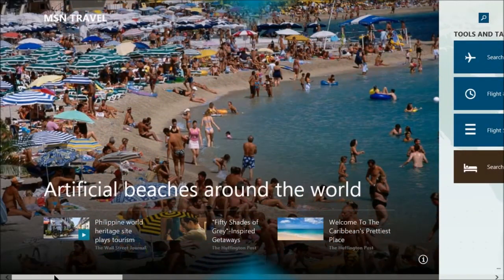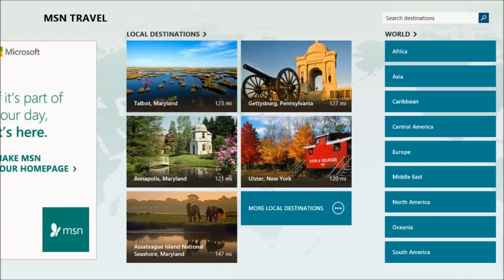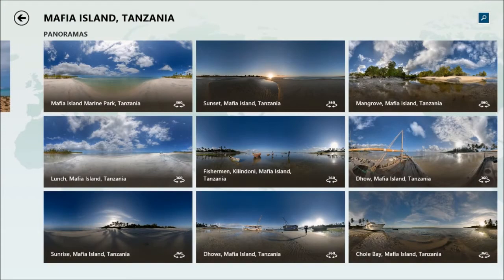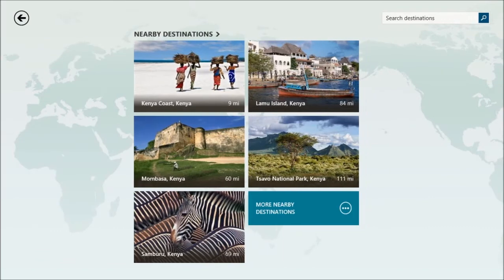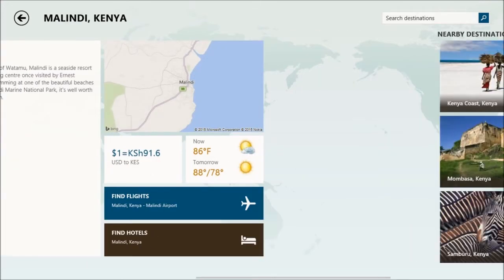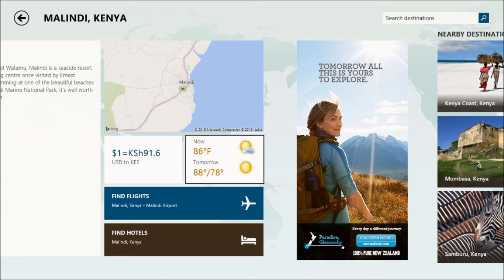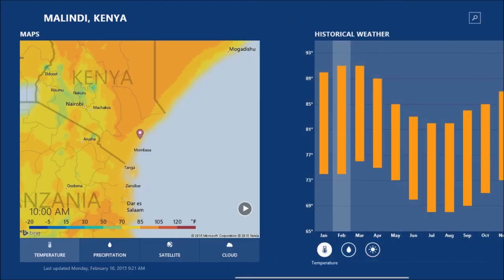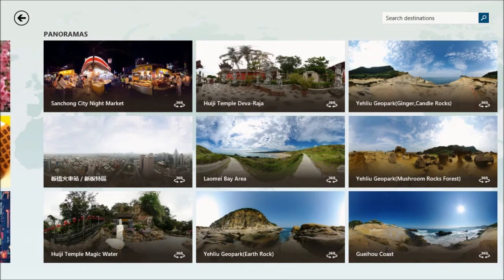Travel App in the Classroom